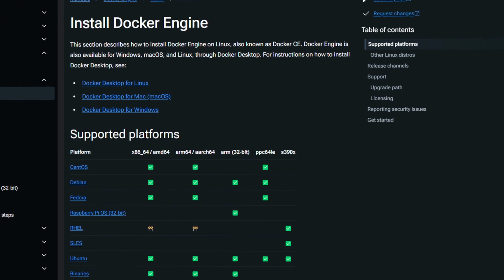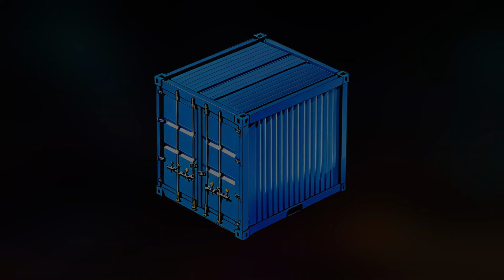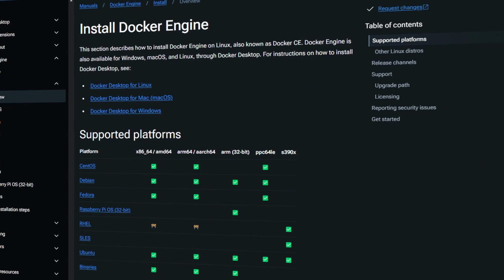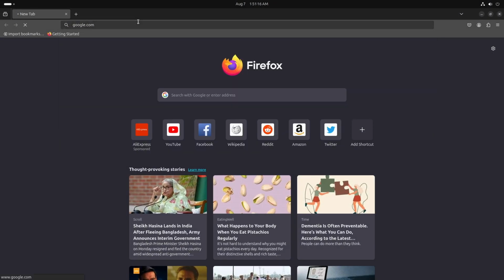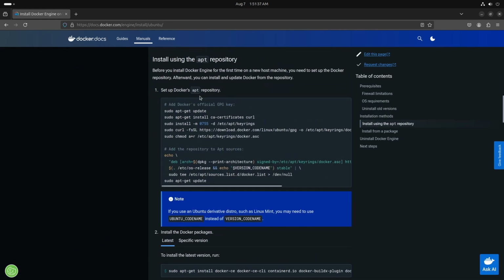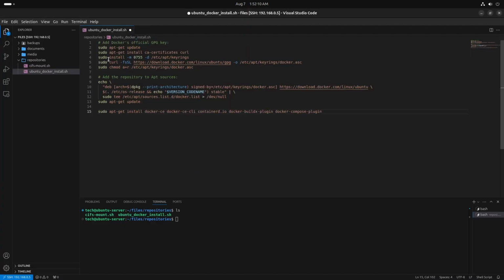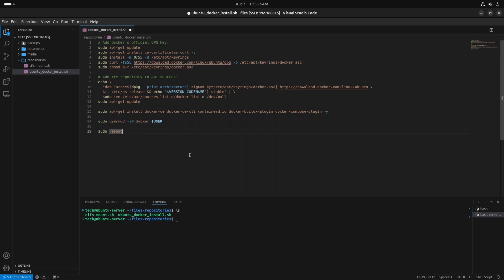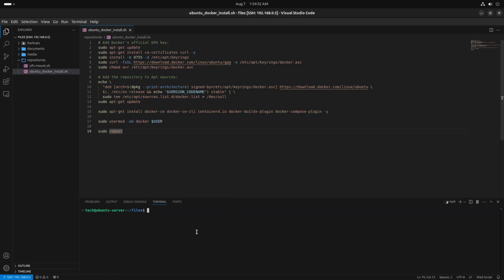Docker - Concept and Installation with Script - #9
In this video, we’ll explore the fundamentals of Docker, understand the problems it solves, and see how it simplifies running applications compared to traditional servers and virtual machines. We’ll see how containers help package everything an application needs so it works the same anywhere. Finally, we’ll walk through installing Docker on Ubuntu Linux step by step, so you can get started with containerization on your own system.

✓ Basics of Docker
✓ Why containers are more efficient than virtual machines
✓ How containers run apps anywhere
✓ Steps to install Docker on Ubuntu Linux

*Timestamps*
00:00 - What is Docker
01:21 - Virtual machines overview
02:13 - Benefits of Containers
02:50 - Installing Docker on Ubuntu